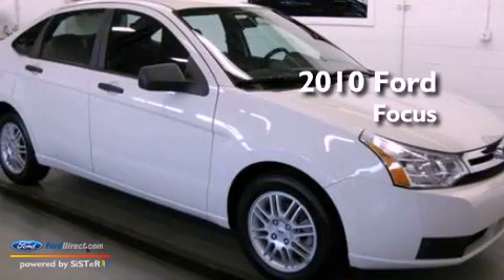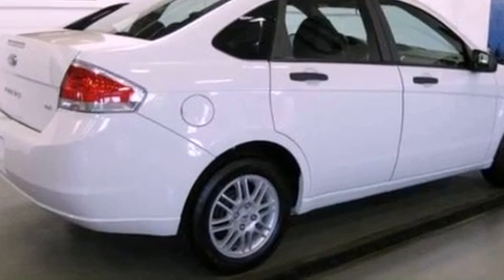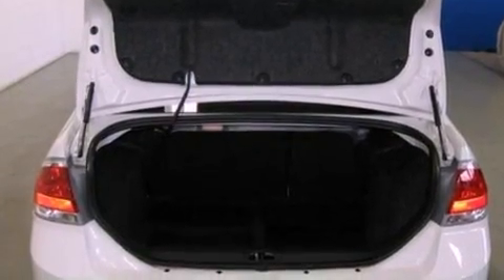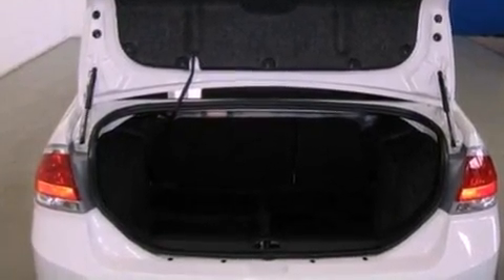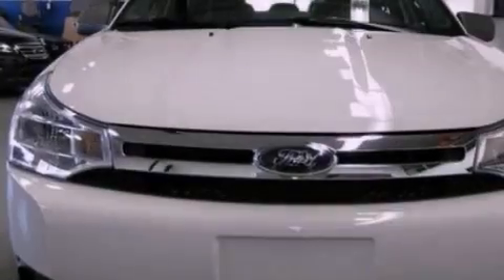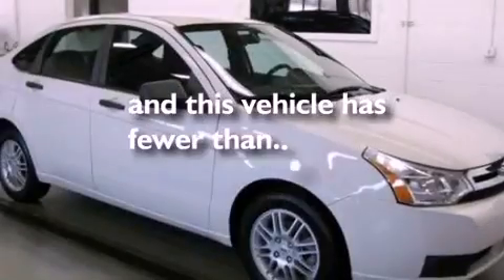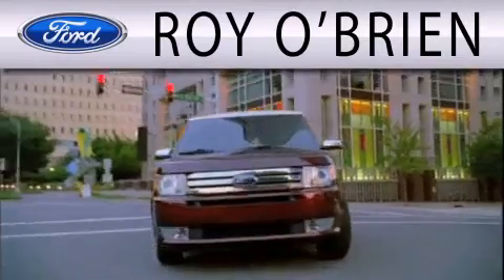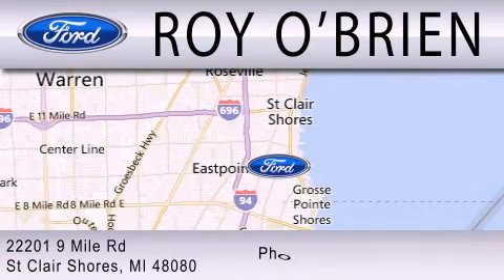2010 FORD FOCUS St Clair Shores MI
We have been honored to serve the St Clair Shores MI area , we promise that your experience at our dealership will exceed your expectations !

 Year : 2010
 Make : FORD
 Model : FOCUS
 Engine : 2.0L I4 16V MPFI DOHC

 Exterior : WHITE SUEDE
 Miles : 27,859
 Interior : CHARCOAL BLACK
 Stock : 2615X

 Roy O'Brien, Inc.